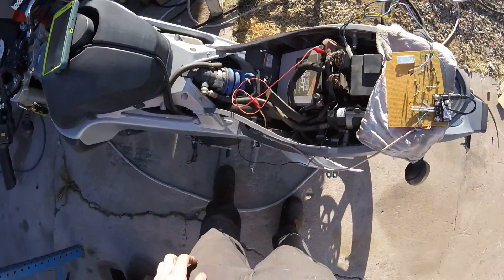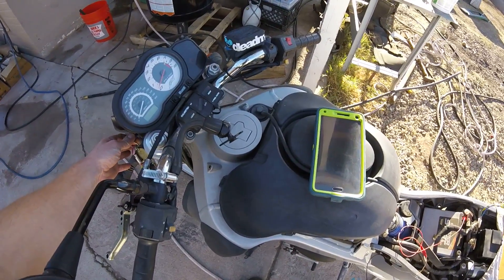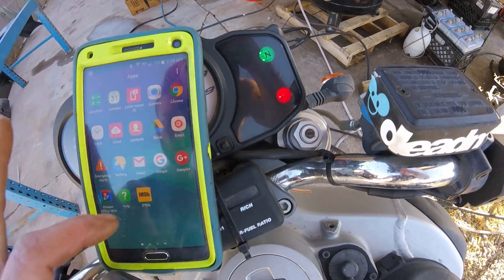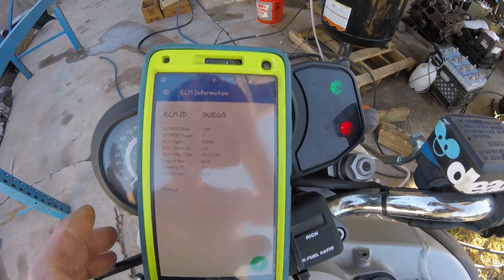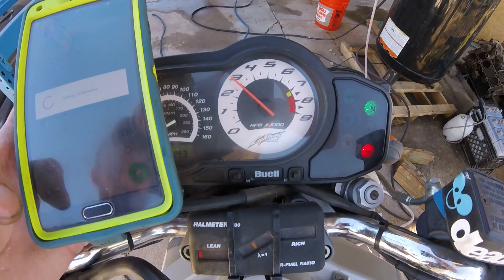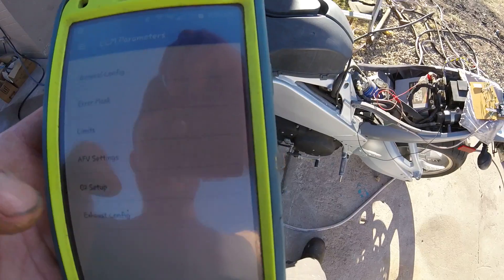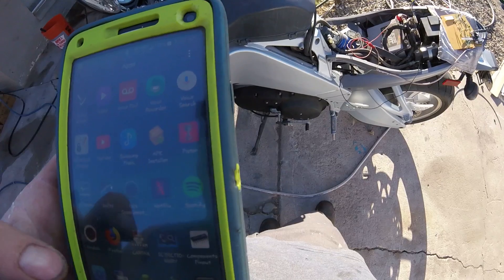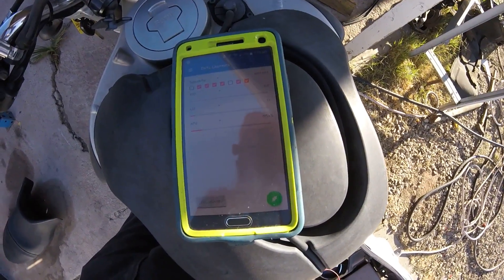Buell XB ECM Tuning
Looking for an android ELM diagnostic APP I happened to stumble on  ECMDROID. I had made and interface years ago so I could tune the bike with ECMSPY. So, I made a Bluetooth interface on a whim from junk in the lab. But this is just a quick demo of the  APP a